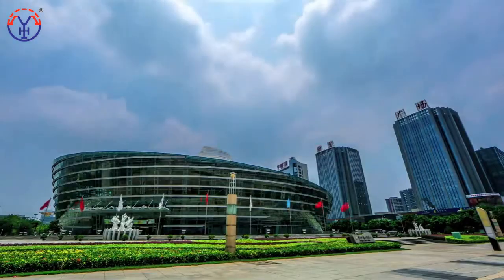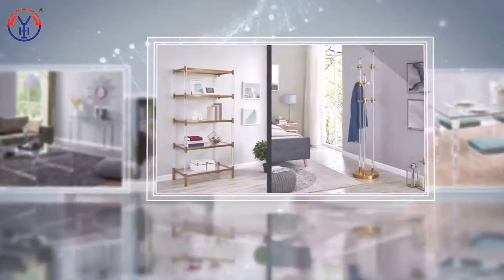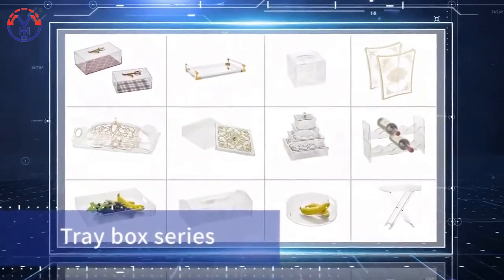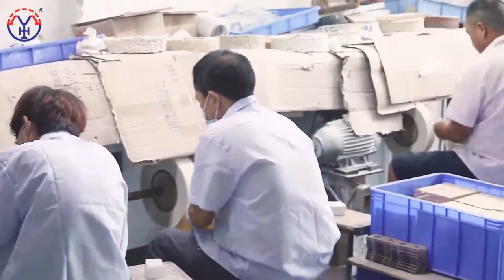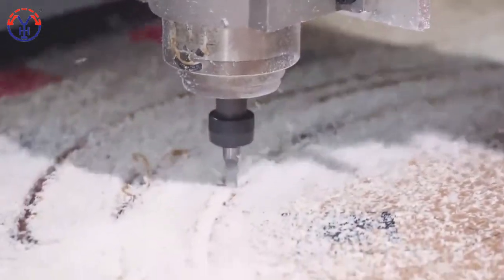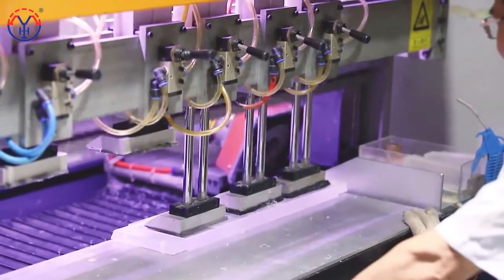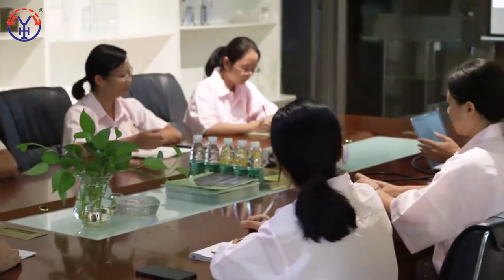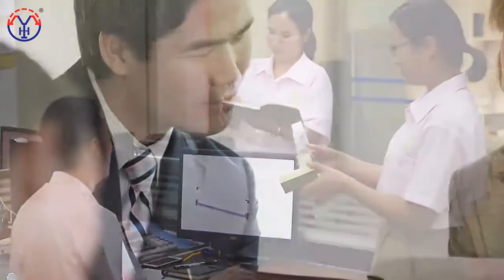Yaoming acrylic art craft co;ltd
Yaoming Acrylic Artcrafts Co., Ltd focus on  acrylic furniture, good service as the core value.It is an enterprise mainly specializing in designing, manufacturing, sales and service of acrylic products. We can do production right upon customers’ requirements and instructions.
Integrating Chinese and Western aesthetic concepts, leading the model of acrylic technology. On the basis of high quality acrylic sheet, yaoming uses the trend design concept and develops diversified integrated furniture with modern acrylic furniture.The products include coffee table series, stool and chair series,  bedroom series, dining room series, as well as other furniture accessory acrylic products and other modern furniture with diverse styles and personalities.
Regard quality as life, regard technology as fundamental.From raw materials to finished products, pay close attention to quality.The company has introduced several sets of advanced acrylic technology equipment in the industry, constantly moving forward on the road of excellence in quality.Computer cutting of acrylic sheet accurately;According to craft design and category requirements of the acrylic sheet computer fine engraving, plastic molding.Polish to remove rough edges, choose different polishing processes according to the product, achieve new quality and color.Through tight and uniform gluing, bubble-free transparent gluing is achieved, and shadowless and firm gluing is achieved.Acrylic conbined with hardware, silk screen printing and hot bending process,Fire polish and cleaning to complete the final treatment before packaging.Bonding, inspection, packaging, and finally complete the amazing appearance of the whole product.Put them in storage and deliver them to customers through supply chain logistics.
Customer-oriented, talent as the core.The company has a first-class technical team, and constantly explore and innovate in the field of acrylic technology.High-quality products and services through the market repeatedly verified, but also won the customer praise, for the quality of endorsement,also bring brand reputation.Now we have established long-term partnership with many famous furniture brands.